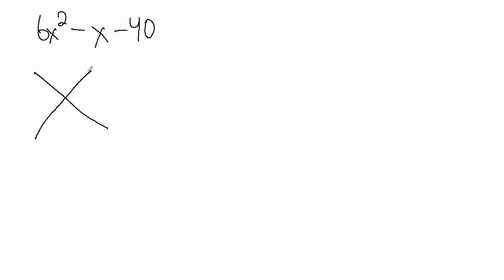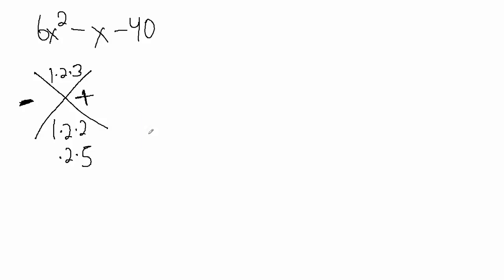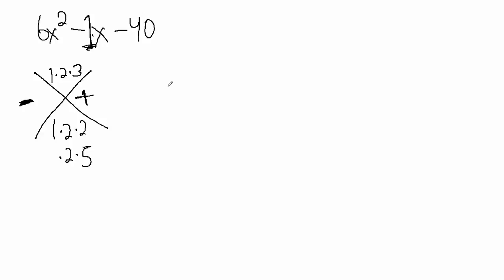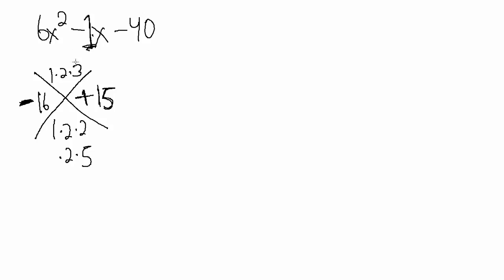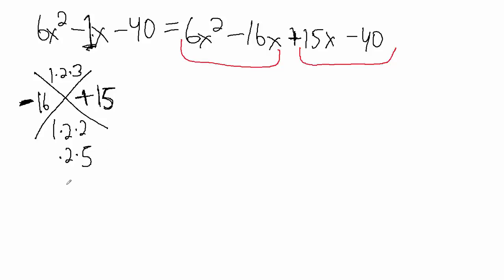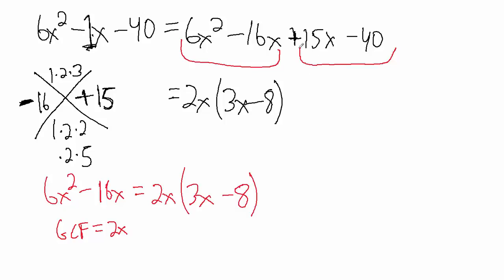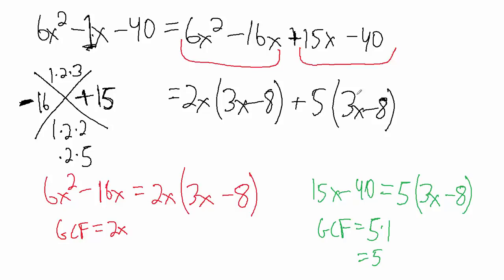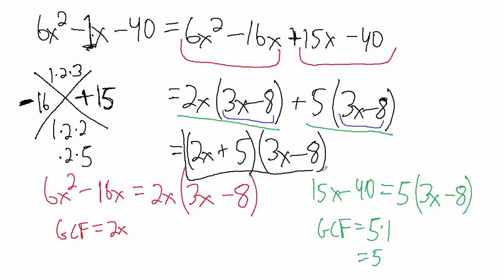Factoring Quadratic Expressions - Example 7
Another more complicated example of factoring a quadratic expression.